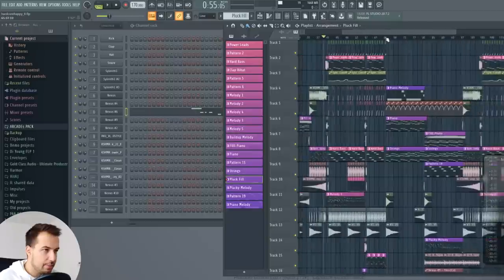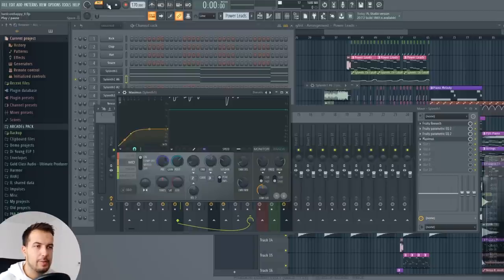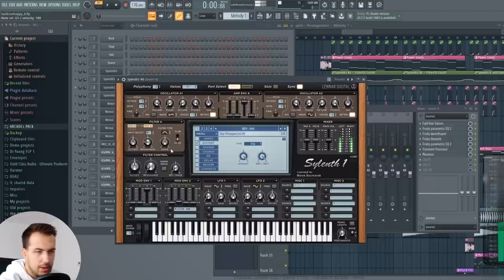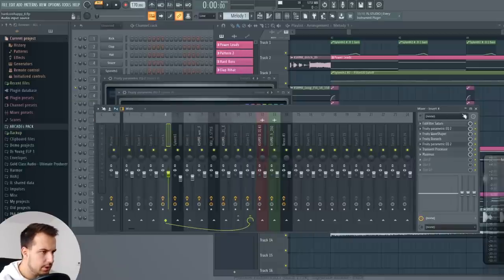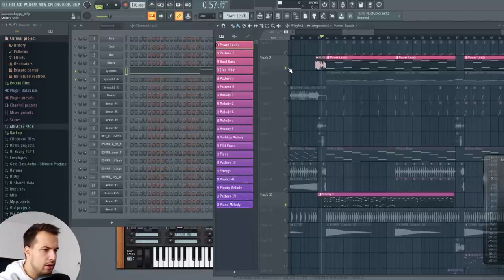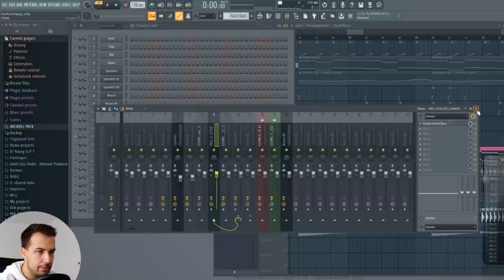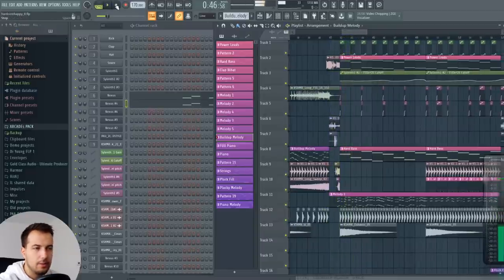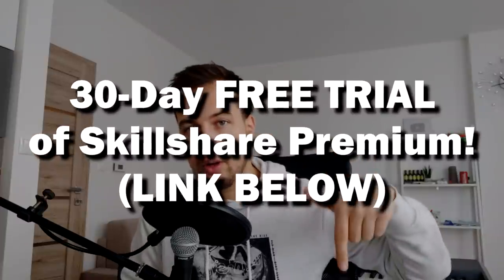How To Make Happy UK Hardcore (FULL CLASS) - FL Studio 20 Tutorial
The first 1000 people who click the link will get 2 free months of Skillshare Premium

In this video I am going to show you how to make happy uk hardcore. I wanted to call this how to make hardstyle but this is slightly different even though it has the bass kick and fast tempo. I am going to show you how to make the sounds from scratch and give you other useful tips and tricks.